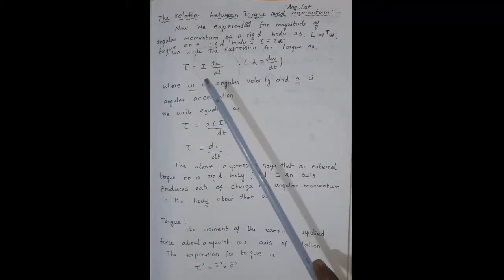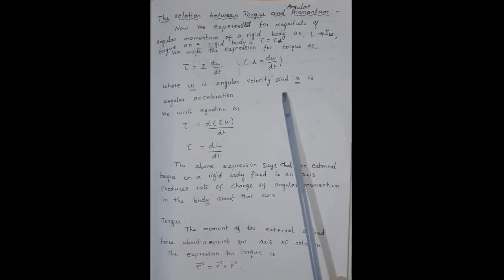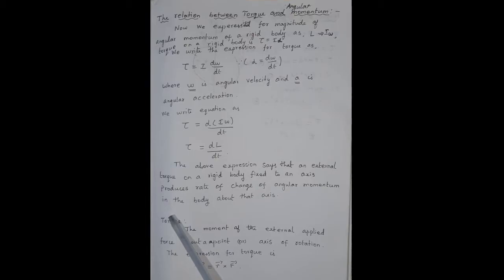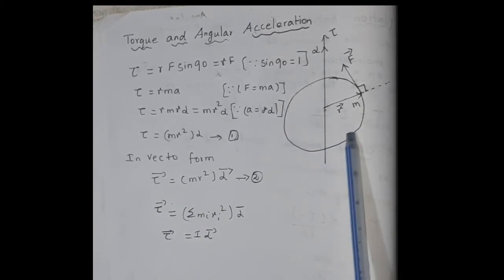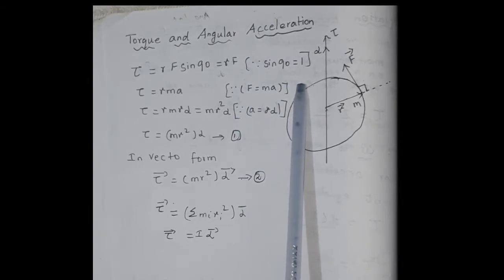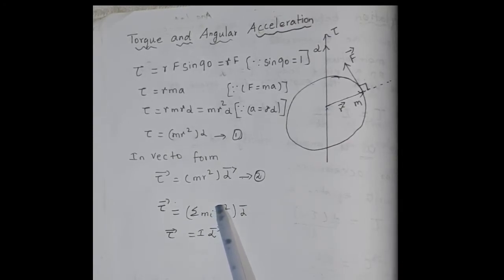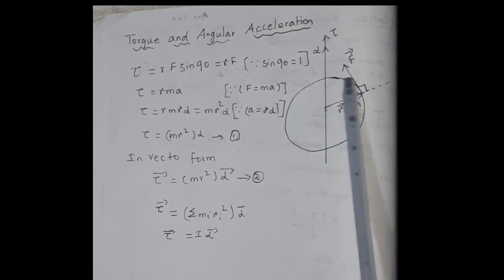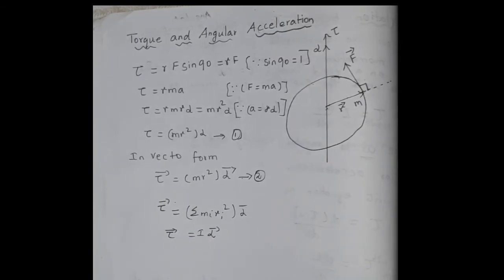11th physics lesson 5 Motion of particles and rigidbody(Relation between torque and angular momentum